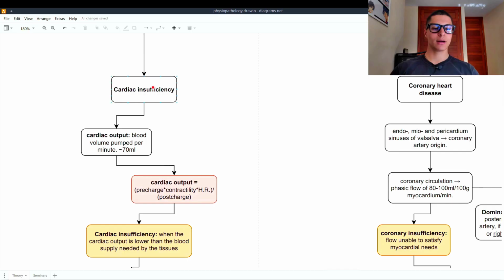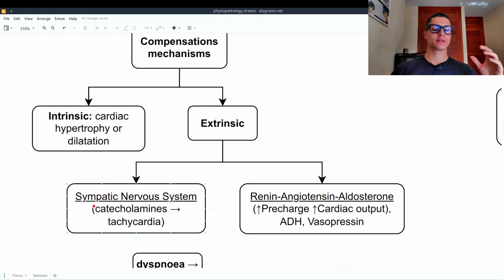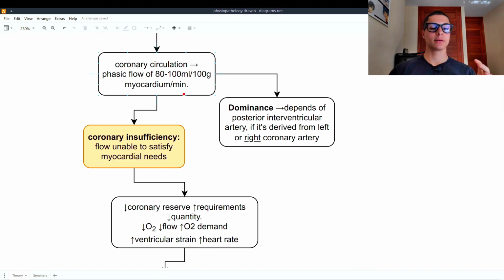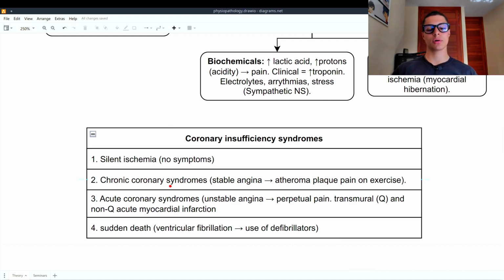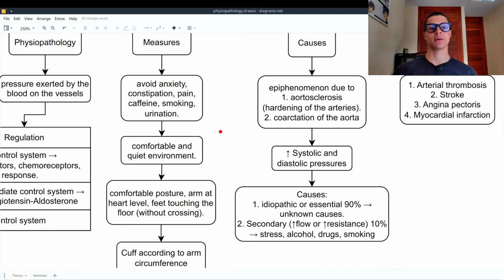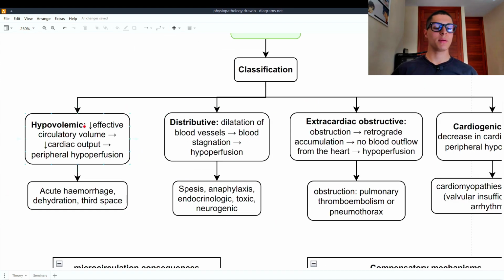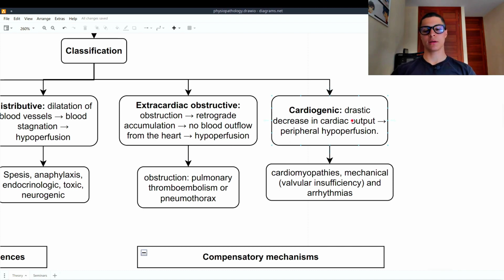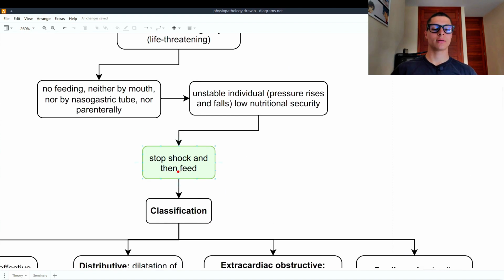Pathophysiology: Circulatory Problems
IN THIS VIDEO:
I talk about the general diseases and pathologies regarding the blood circulation. I explain the cardiac insufficiency, coronary disease, hypertension and the shock syndrome.

TIMESTAMPS
00:00 Intro
00:26 Cardiac Insufficiency
03:00 Coronary Heart Disease
06:07 High Blood Pressure
08:43 The Shock
12:59 Outro